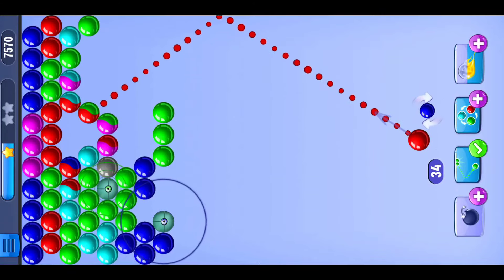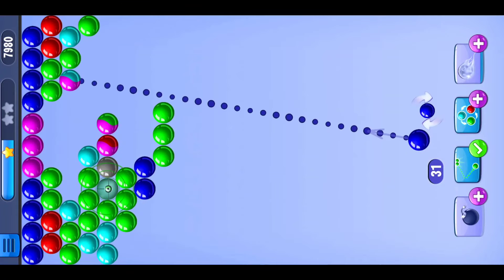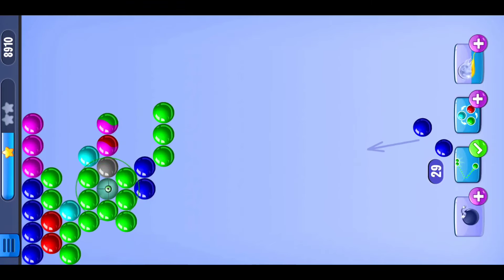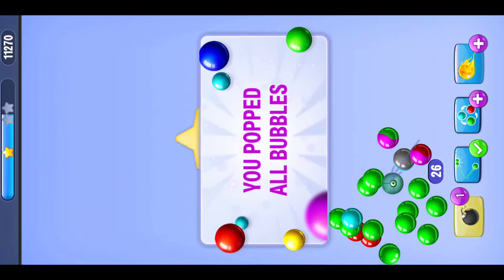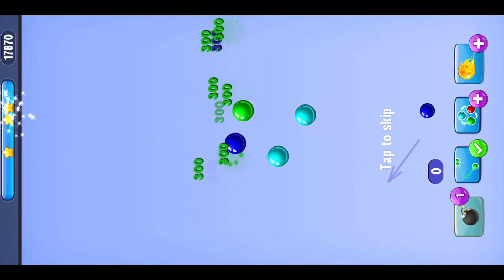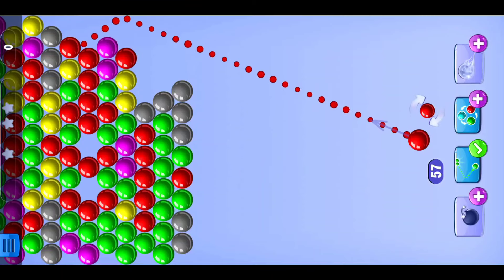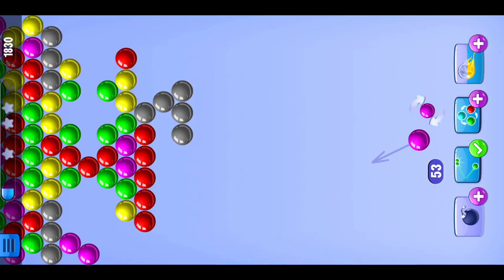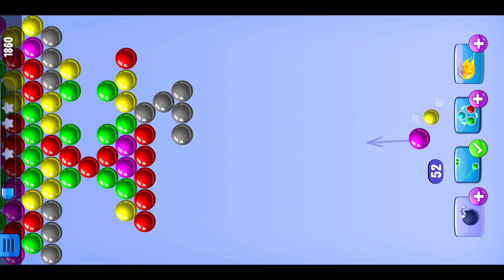बबल शूटर गेम खेलने वाला | Bubble shooter game | Bubble shooter game new theme level 1260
About this game :
#1 Classic Bubble Shooter ™, Relaxing Time-Killer Game for Free, 5000+ levels

Play the classic and most addictive bubble pop game for FREE, match 3 colors and clear levels. Don’t miss out on this fun relaxing game! In this good old version, you need to aim & shoot, to drop & burst all bubbles. Train your brain with this original puzzle as you blast balls online or offline - anytime!

Ready to start the action?
Aim, match and smash all the balls in this relaxing color-matching adventure. This is one of the best shooter games that are simple and easy to learn, perfect for families to enjoy!

Put your strategy skills to the test! Compete against friends and family and see who can reach the highest score and get 3 stars on every level. Earn coins while you play and use them to get cool boosters. Use your logic and puzzle-solving skills to complete the missions and clear the board, and make sure to collect special daily bonuses.

Play the Classic Game Mode - So Simple.
Match 3 balls to blast and clear the board, complete the missions and win coins & awesome rewards. Tap on the screen to drag the laser aim and lift it to take a shot. It’s important to form a strategy according to the different bubbles layout at each level. Shoot and pop all the colored balls in this fun free game, aim carefully and hit the target! Work your way through all the different challenges and puzzles, solve the brain teasers and win levels.

Enjoy the Arcade Game Mode – Never get bored!
Pop the balls in this cool retro mode, and rediscover the classic arcade experience straight on your Android device. Advance along thousands of fun puzzle levels as this addicting game gets even more challenging. Enjoy the retro gaming experience anywhere and whenever you want, no internet connection is required.

Try the Puzzle Game Mode and Discover the Ultimate Bubble Popping Fun!
This shooter is a thrilling balloon popper free app with thousands of challenging puzzles to master. Shoot the colorful balls to advance to the next amazing puzzle level, train your brain and test your matching skills while playing this addictive, casual game for free.
Hurry up and join the balloon crushing mania, but be careful - once you start popping bubbles you simply can’t stop!

Retro game, new features
We took the classic arcade game and added some new features that you’ll definitely love.

FUN FEATURES:
★ 3000 + Exciting levels, with more, added all the time.
★ New elements and great prizes.
★ Brand new effects and sounds.
★ Collect awesome daily rewards.
★ Connect to Facebook and share the fun with friends!
★ Stay in the loop: now you have the best option to send a direct message to support.
★ Leaderboard, challenging achievements.
★ Clear obstacles and beat the challenges.
★ Colorblind mode – so everyone can enjoy fun matching games for free.
★ Pop 7 bubbles in a row to unlock the fireball.
★ Drop 10+ bubbles at once to get a bomb.
★ Play anytime and anywhere, no WiFi connection is required!

What are you waiting for? Warm-up your fingers and start popping. Experience this fun casual shooter and explore thousands of amazing levels filled with puzzles and surprises. Get the online color-matching app and enjoy smooth and addicting gameplay. With so many exciting levels, powerful boosters and awesome features, you simply won’t put it down!

Get ready, take aim and shoot the balls!!

Download and play this fun arcade game for free. It’s the perfect app to play without wifi! Every 2-3 weeks, we add new features and new levels. Come and join the fun!

    DO LIKE IF YOU ENJOYED

SHARE VIDEOS TO FREINDS.

WHAT GAMES DO YOU LIKE TO PLAY TELL ME IN COMMENT PLEASE...

Video is made for entertainment and gaming purpose only.

These is the only game. and video is made for gaming and entertainment purpose only.

This game is only about entertainment.
This game does not lead to any real event..